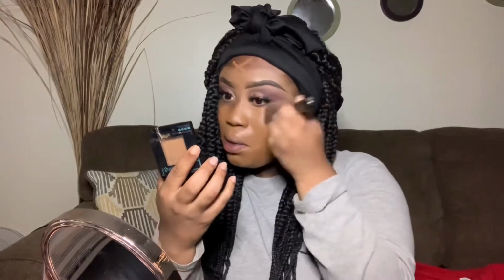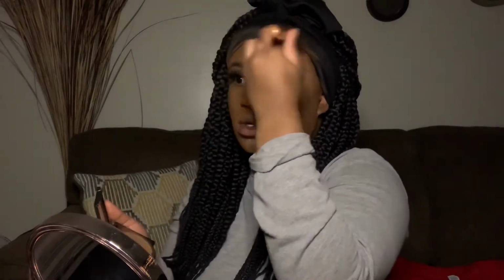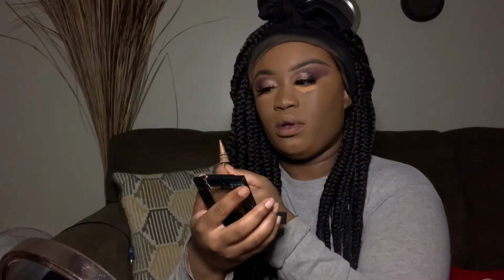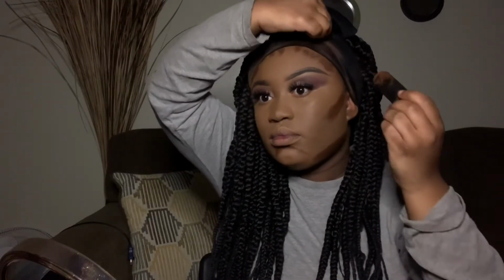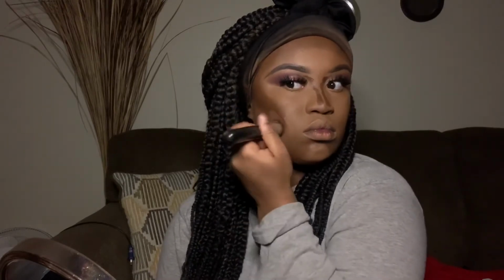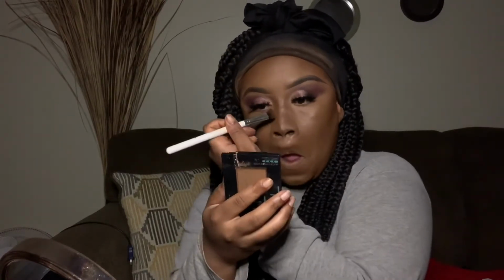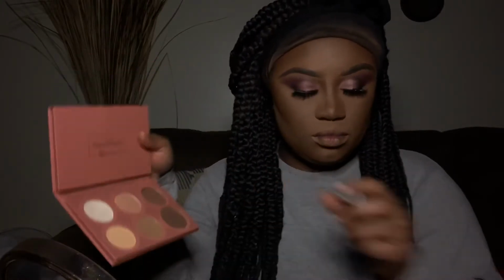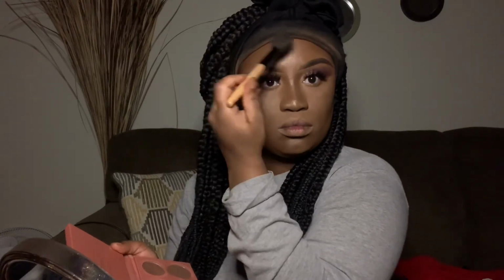HOW TO: ACHIEVE A FLAWLESS BASE (foundation, highlight, contour NO FACETUNE must watch 💕)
Hey I hope you guys enjoyed this video while learning a lot from it! 💕

PRODUCTS USED
👑Eyebrows// @anastasiabeverlyhills Dipbrow Pomade - shade Ebony
👑Foundation// @maybelline fit me matte - shade 360 Mocha
👑Concealer// @lagirlcosmetics pro concealer shade Toffee Fawn & Chestnut
👑Setting Powder// @maybelline fit me powder - shade Medium Deep & pressed powder - shade Truffle
👑Contour// @blackopal foundation stick & @bhcosmetics & @itsmyrayeraye collar palette
👑Eyes// @bhcosmetics Royal Affair Palette
👑Mirror// @impressionsvanity

Social Media 💕:instagram// @_makeupbycorsha

-FAQ-
Camera// IPhone XR
Age// 18